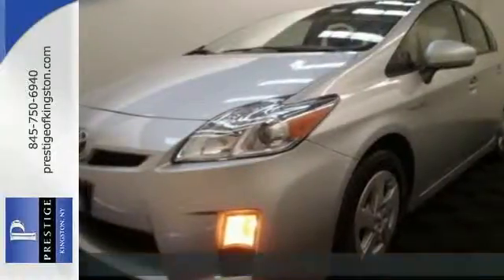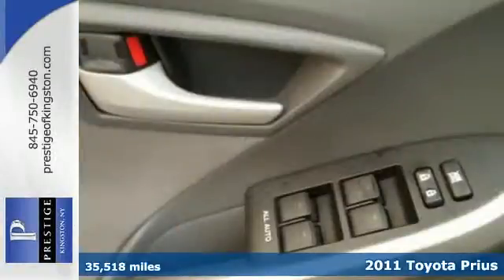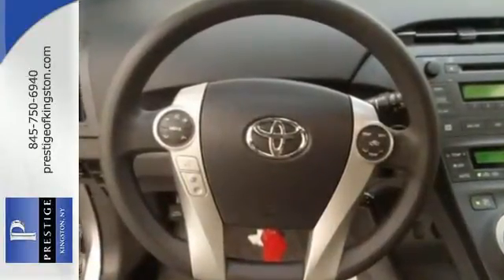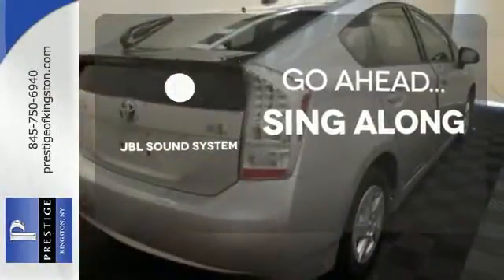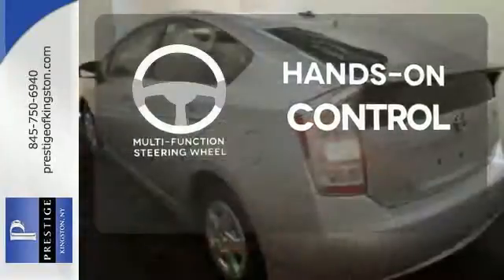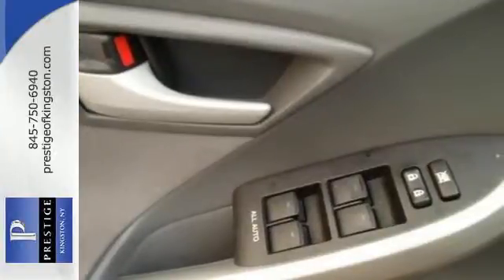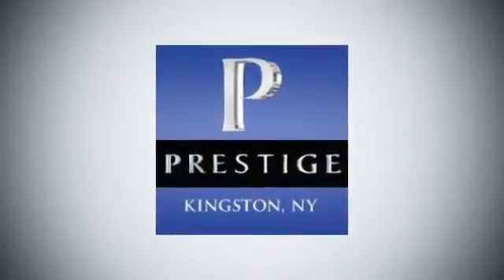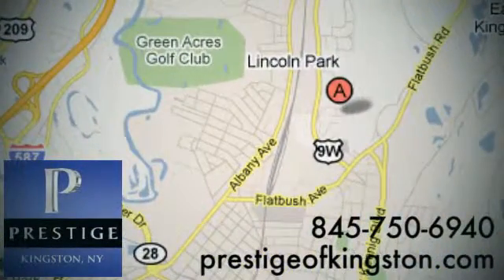2011 Toyota Prius Kingston NY Poughkeepsie, NY B5307306 - SOLD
Year: 2011
Make: Toyota
Model: Prius
Trim: Three
Engine: 1.8L 4-Cylinder DOHC 16V VVT-i
Transmission: CVT
Color: Silver
Mileage: 35518
Stock #: B5307306
Don't pay too much for the handsome-looking car you want...Come on down and take a look at this superb-looking 2011 Toyota Prius III. It is nicely equipped with a 1.8L 4-Cylinder DOHC 16V VVT-i, FWD, and a Gray Interior. Toyota Certified Pre-Owned means you not only get the reassurance of a 12mo/12,000 mile Comprehensive warranty, but also up to a 7yr/100,000-Mile Powertrain Limited Warranty, a 160-point inspection/reconditioning, 1yr Roadside Assistance, trip-interruption services, rental car benefits, and a complete CARFAX vehicle history report.

Address:
756 East Chester St By-Pass